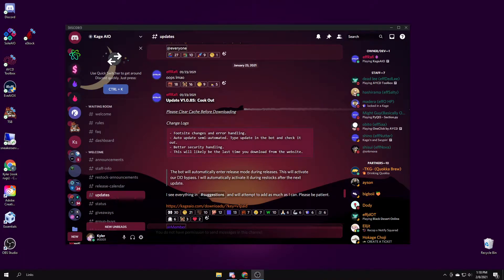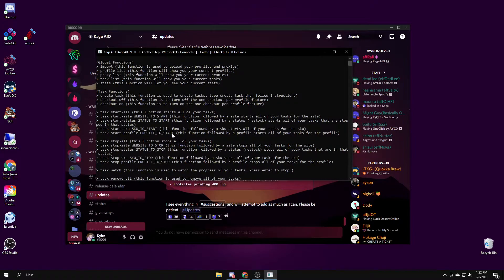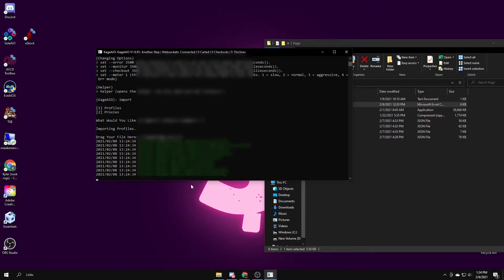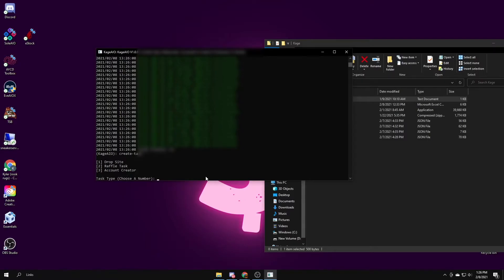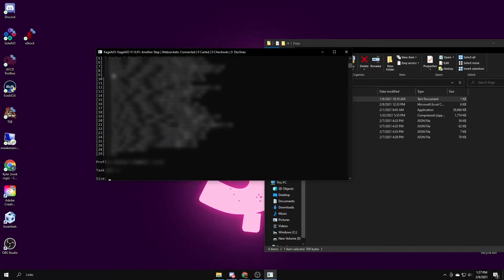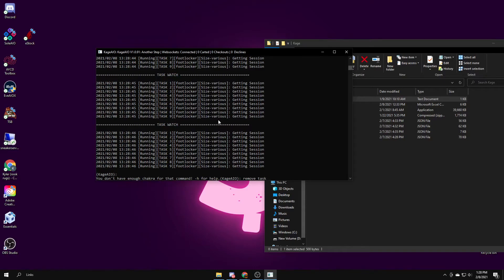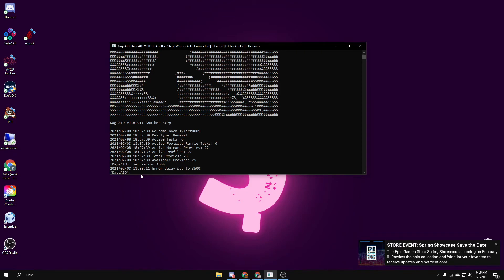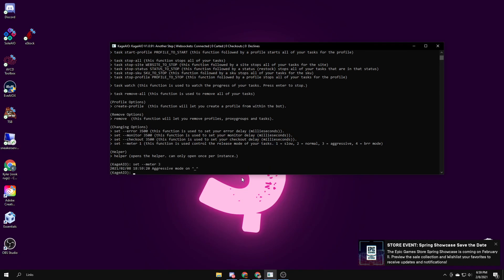How To Use Kage AIO | Quick Guide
Yo whats up guys wanted  to put this video out on Kage. I know that soon when the 1.0 update is released it will have a GUI so I will make a much more detailed video on Kage when that comes out. If you have any questions or I missed anything leave a comment ill be sure to respond to all the.

0:00 Intro
0:14 Installation
0:40 Activating Key
1:05 Learning Commands
1:20 Importing Profiles And Proxies
3:25 Creating Tasks
6:13 Webhook Setup
6:50 Delays
8:19 Outro